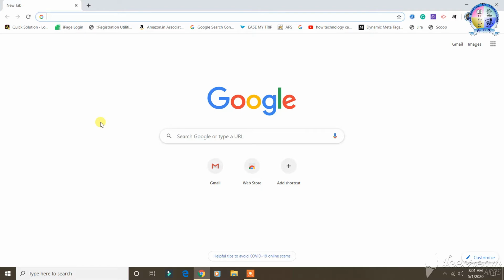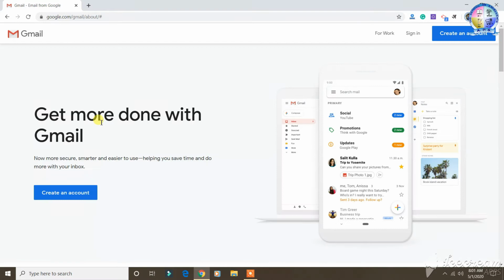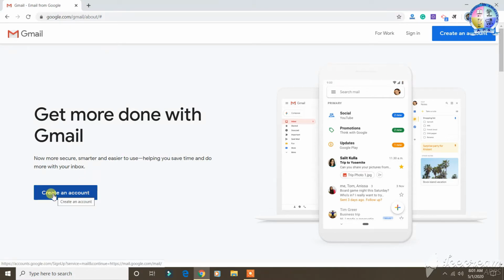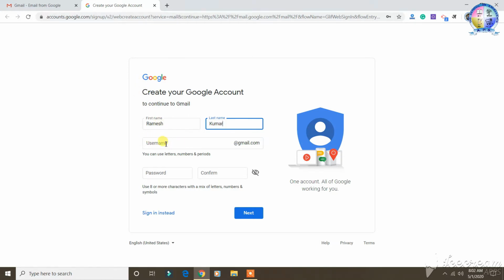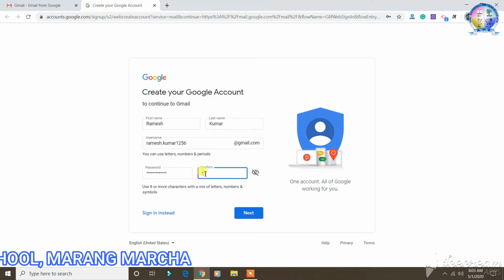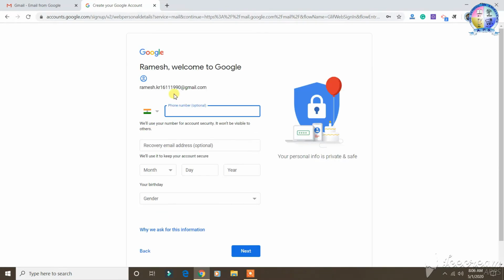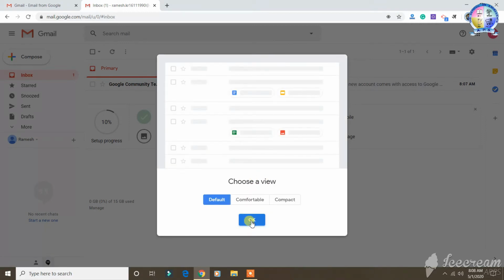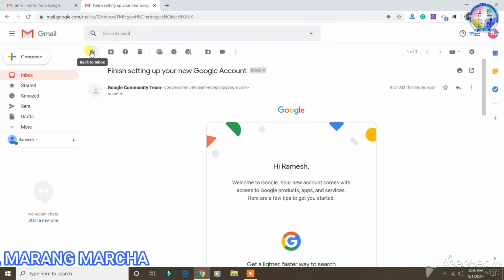How Create E-Mail Id? | How To Open E-mail? | Class 07 | Computer | Apex Online Learning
How To Open E-mail? | Class 07 | Computer | Apex Online Learning
How to open e-mail?
How to open gmail?